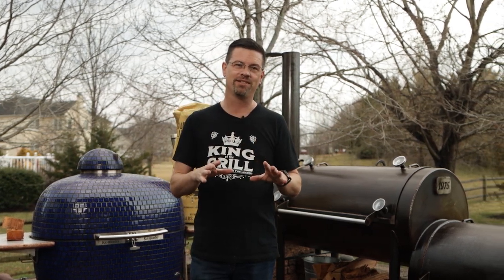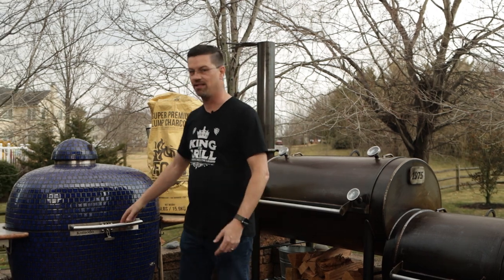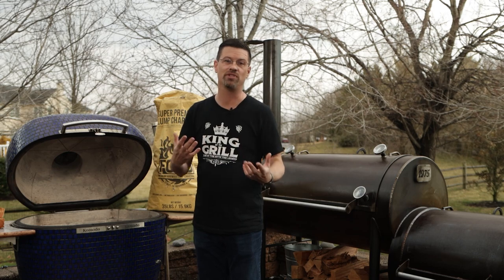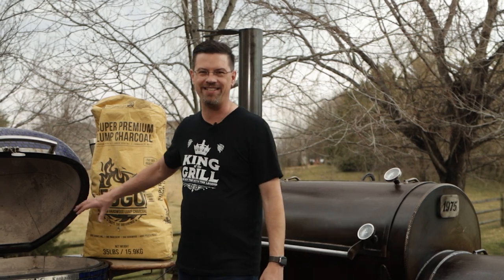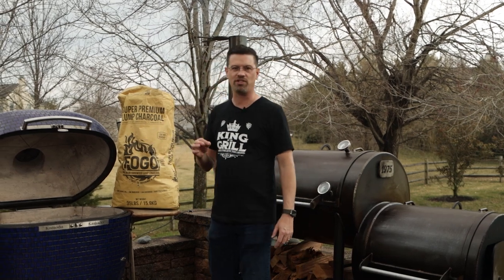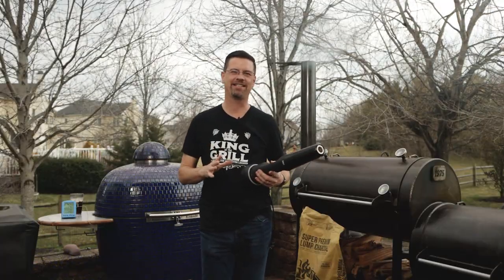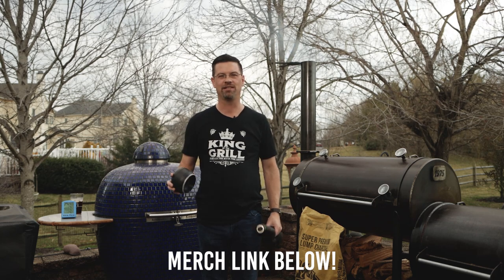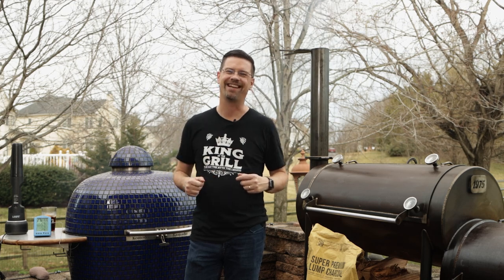The SECRET To The BEST Food On Your Komodo Kamado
When it comes to a Komodo Kamado or any Kamado style grill, there is one secret that everyone should know. Doing this one thing right will ensure everything that comes off of your Komodo Kamado tastes amazing.

🛒 AMAZON STORE 🛒

💡 FIND MY VIDEOS HELPFUL? 💡